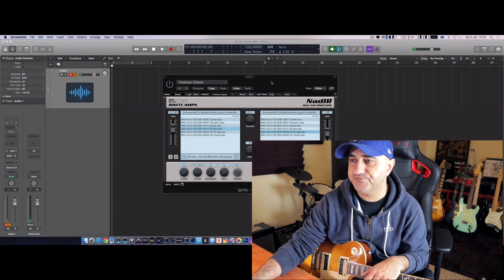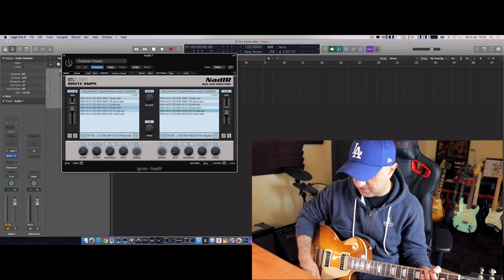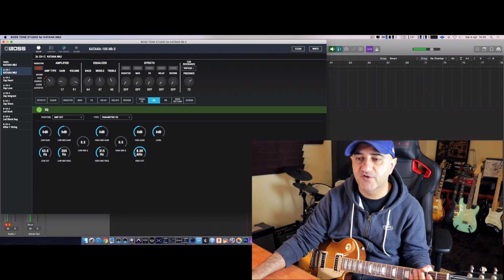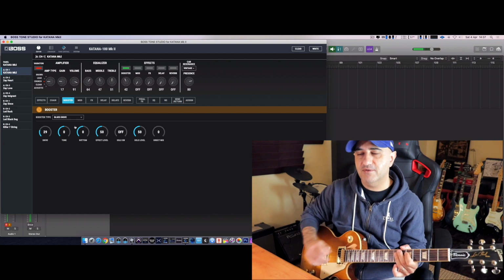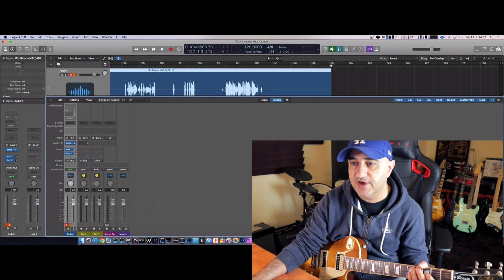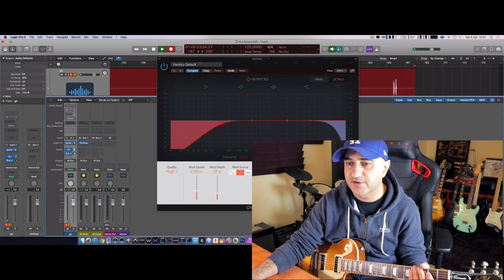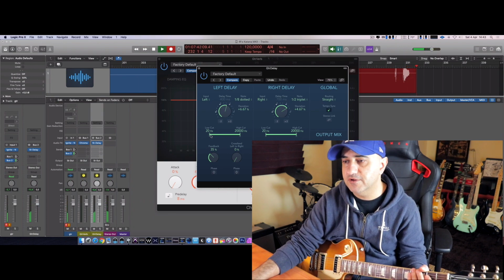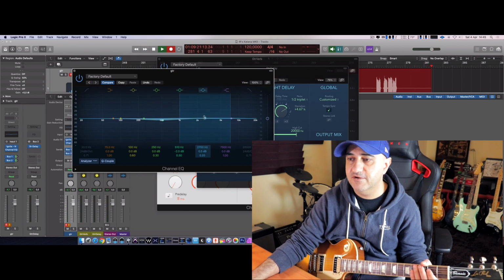HOW TO CREATE AMAZING TONES USING YOUR KATANA + FREE IMPULSE RESPONSES + YOUR DAW STOCK PLUGINS!!!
Guitar Lessons Via Skype! Private Guitar Videos On Demand!!!

My name is Juca Nery and I’m a Portuguese musician, songwriter, guitarist and mixing engineer.
All my mixes and recordings are done in my Home Studio.
Kind Regards.